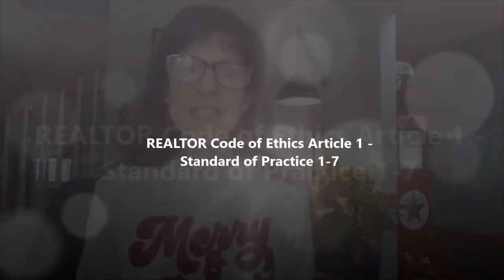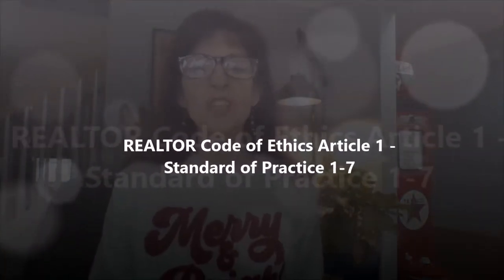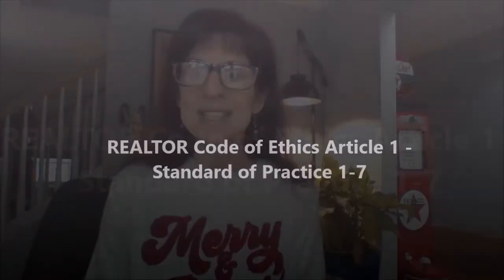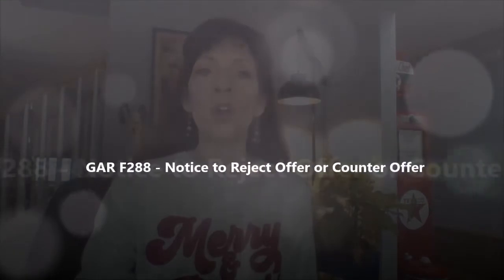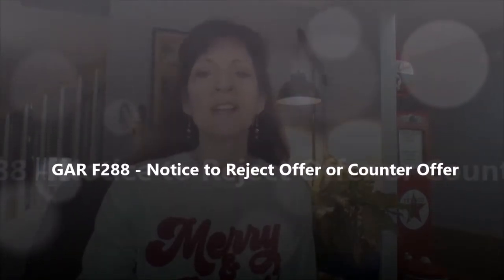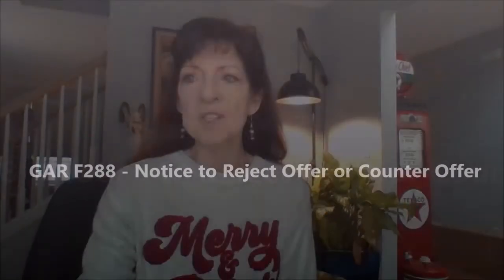2021 GAR Contract Changes - NEW Form: Confirmation of Presentation of Offer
2021 GAR Contract Changes - NEW Form for agents to CONFIRM that they actually presented the offer.  Who signs it?  Are there any other forms to prove the public rejected the offer rather than just didn't see it?   Watch the video to find out!

This is part of the Series of Videos covering the 2021 Georgia Association of REALTORS® (GAR) Contract Changes.

FREE VIRTUAL CE Classes for Georgia Real Estate Licensees on 2021 GAR Contract Changes